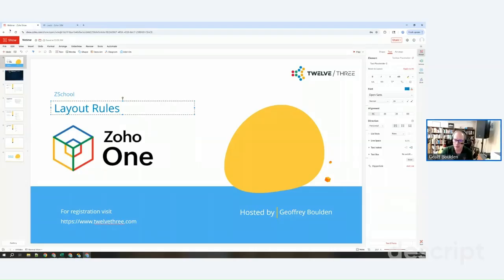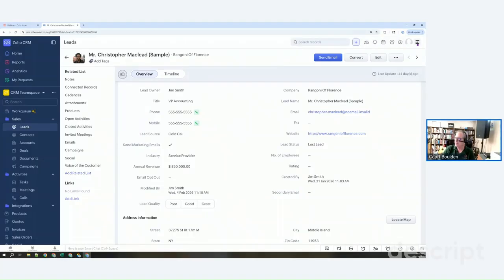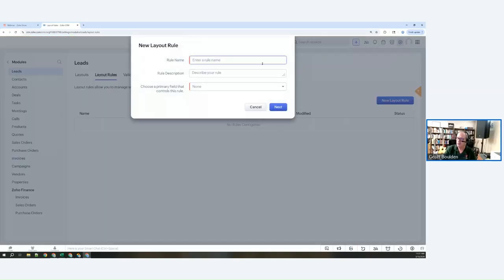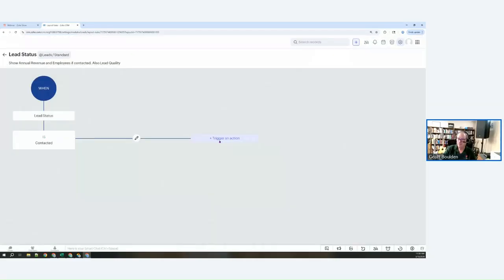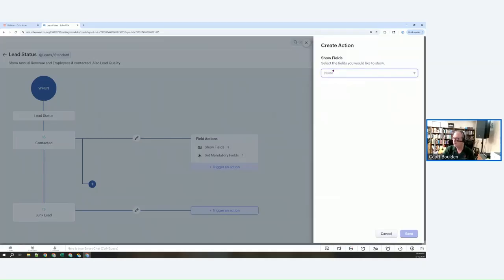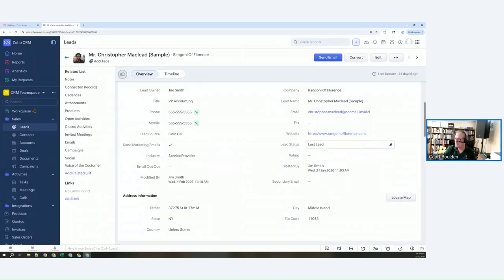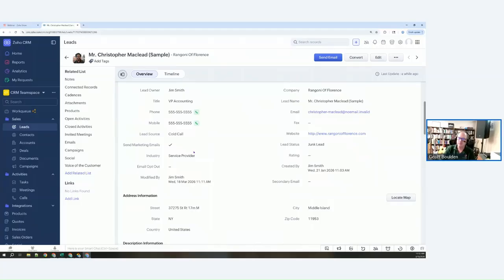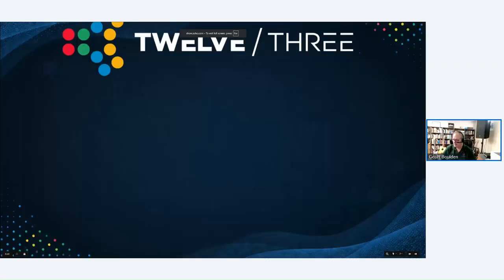Zoho CRM Custom Layout Rules - How to customize layouts in Zoho CRM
In this video you will learn what layout rules are in Zoho CRM, and how to set them up so you can have customized layouts based on field values. If you have any questions after watching this tutorial, or would like assistance in setting up layout rules for your Zoho CRM, feel free to email us at or fill out the contact form on our